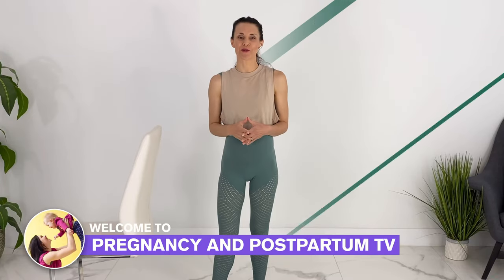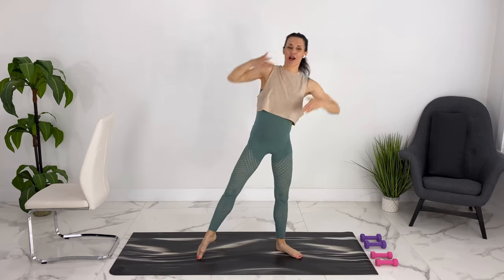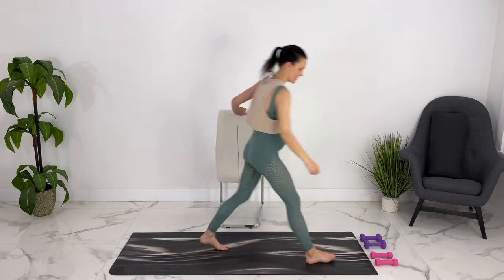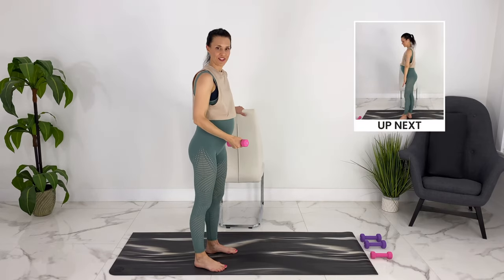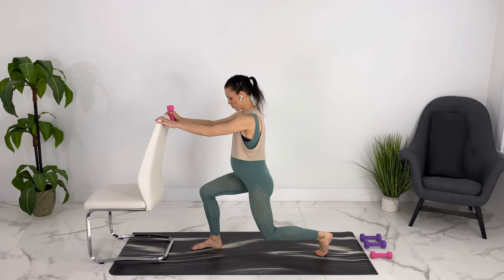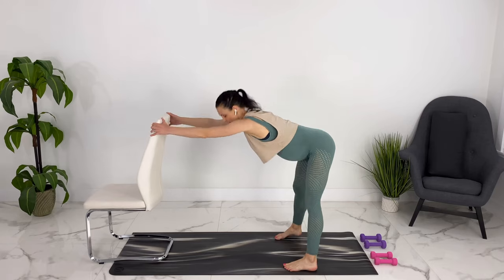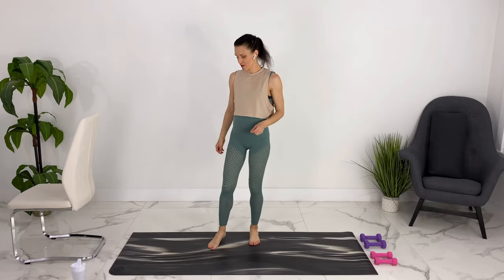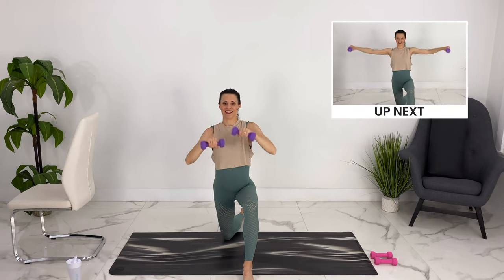Prenatal Pilates Barre Sculpt | 35-min Pregnancy Workout (1st, 2nd, 3rd Trimester)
Join me for this 35-min Prenatal Pilates Barre Workout (Pregnancy Pilates + Barre)

Jessica Pumple is a certified bariatric and diabetes educator, registered dietitian, and pre & postnatal fitness instructor.  She helps pregnant women stay fit, have healthy babies, and easier labors. She helps new moms with postpartum recovery, to heal and strengthen their core and lose the baby weight.